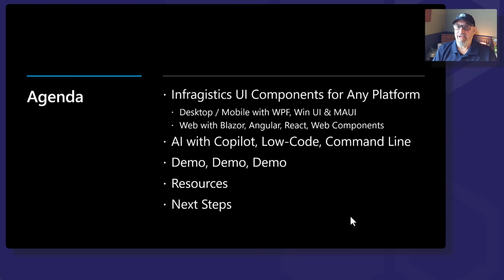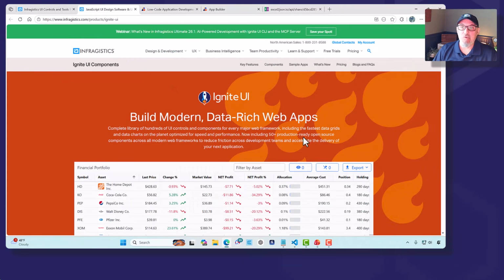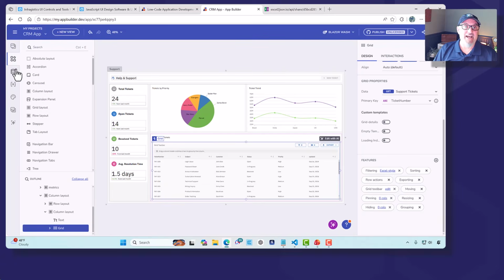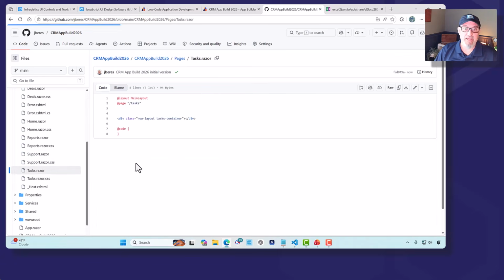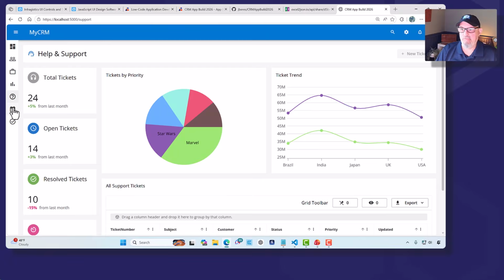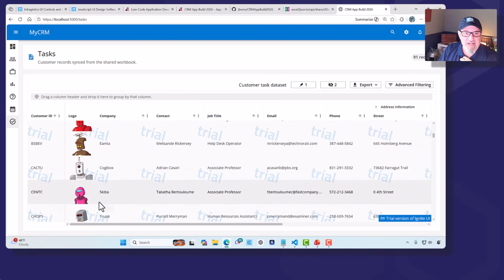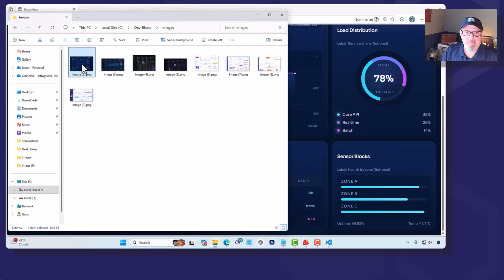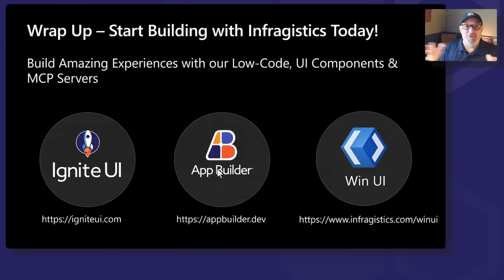Create enterprise apps with AI and MCP | ODSP923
Build a real enterprise app UI using Ignite UI, MCP servers, and Agent Skills. See AI generate data-rich screens, apply design-system themes, add chat-style UI, and accelerate React, Angular, Blazor, Web Components, WinUI, and .NET MAUI work.

𝗦𝗽𝗲𝗮𝗸𝗲𝗿𝘀:
 * Jason Beres

ODSP923 | English (US) | Developer tools & frameworks

Chapters:
0:00 - Introduction to enterprise app development with AI and low-code
00:03:32 - Getting started with App Builder low-code platform
00:04:07 - Demo walkthrough: Starting a new application and CRM sample in App Builder
00:04:42 - Exploring WYSIWYG editor and AI-assisted editing features
00:04:57 - Enhancing data grids with row actions, exporting, and customization options
00:05:41 - Applying theming, including six default visual themes
00:09:21 - Installing Ignite UI Blazor skill using GitHub command
00:09:35 - Installing all skills for Copilot and Claude Code
00:10:26 - .NET run – Demonstrating generated Blazor application